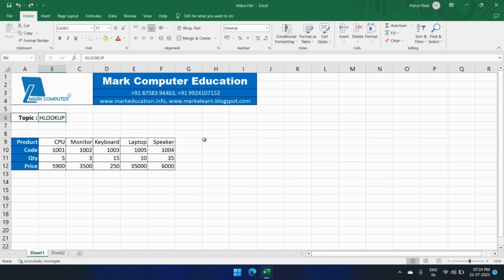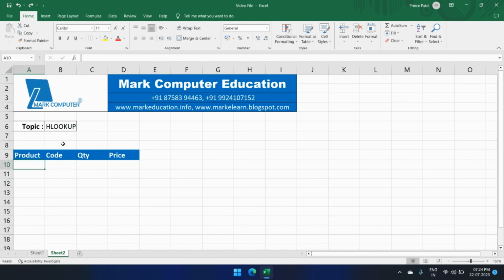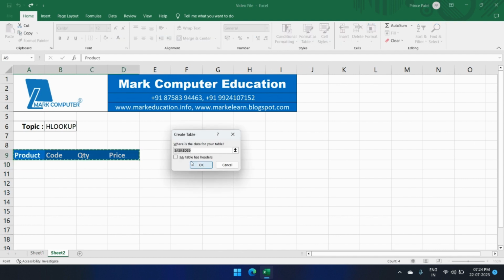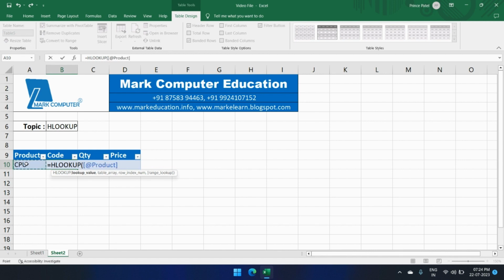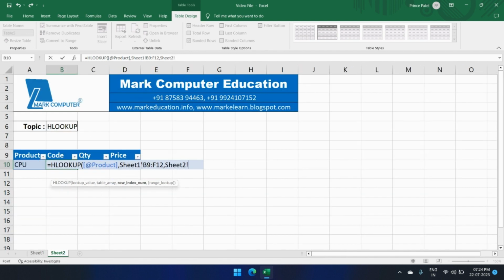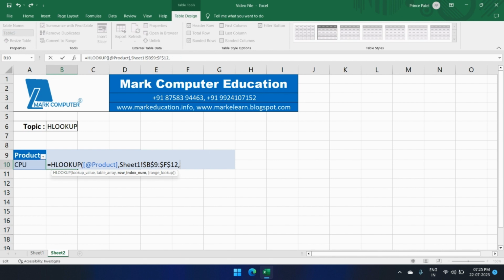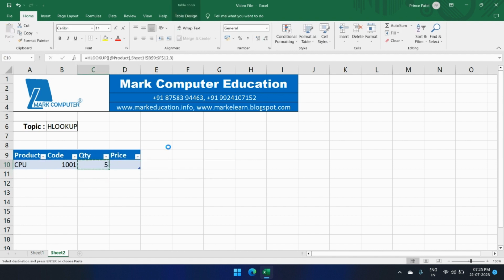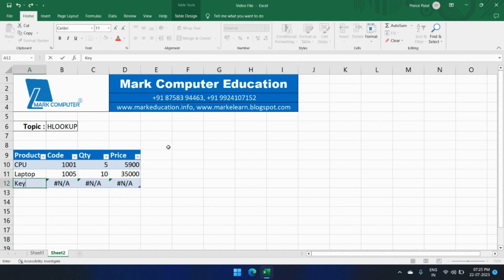HLOOKUP | HLOOKUP in excel | MS Excel | How to use HLOOKUP Formula in Excel | HLOOKUP with example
HLOOKUP is a function in Microsoft Excel that stands for "horizontal lookup." It allows you to search for a specific value in the top row of a table or range of cells and then return a corresponding value from the same column beneath the search value.
Syntax:
 =HLOOKUP(lookup_value, table_array, row_index_num, [range_lookup])